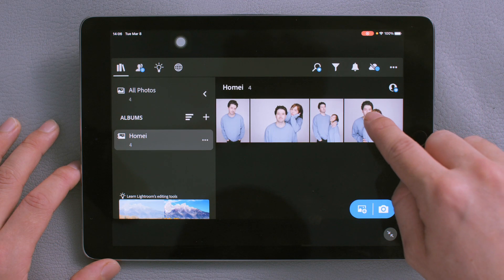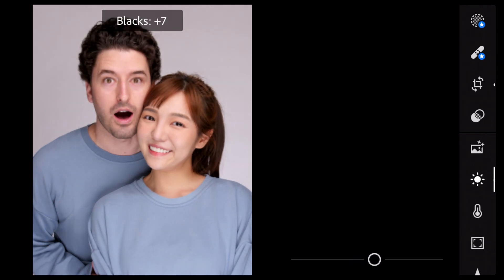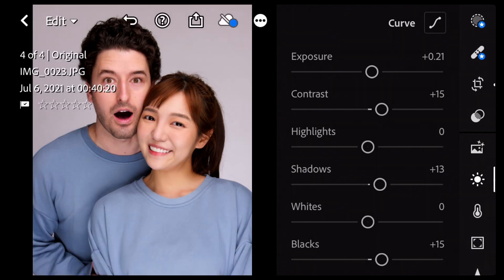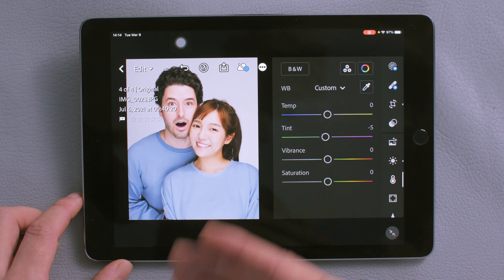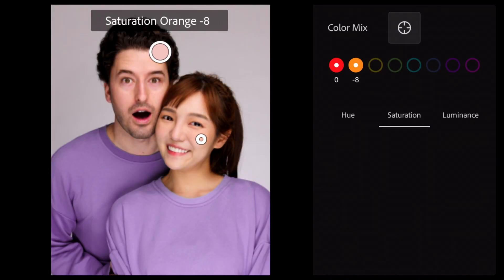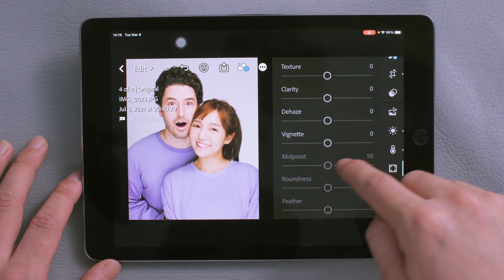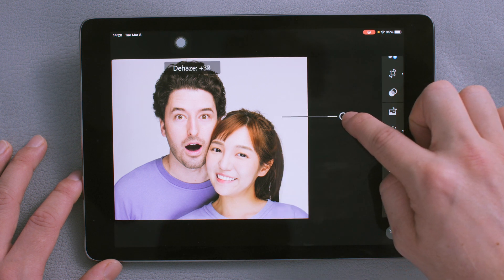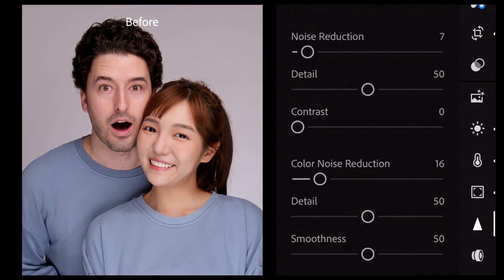Adobe Lightroom Mobile Tutorial- Basic 6 Step Framework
Step by step, I outline and describe a 6 step process for editing professional quality photos.

Editing can be a frustrating and overwhelming task. This step-by-step guide will take away much of the guesswork involved. After watching this, you will have an understanding of how professional photographers edit their photos.

If you have any questions or comments you know what to do.
-Cody